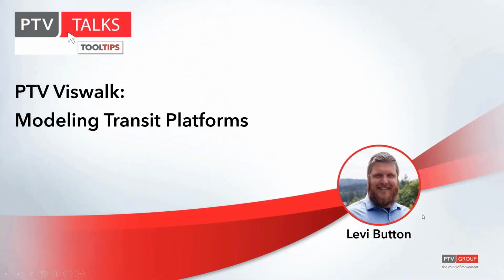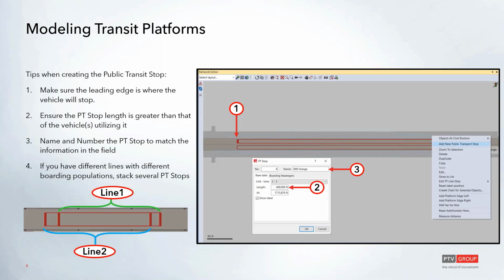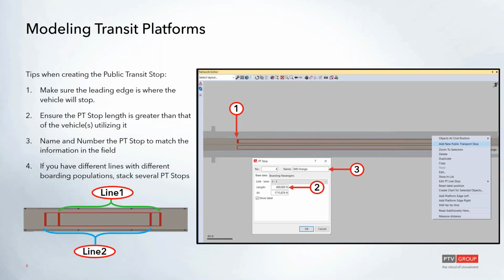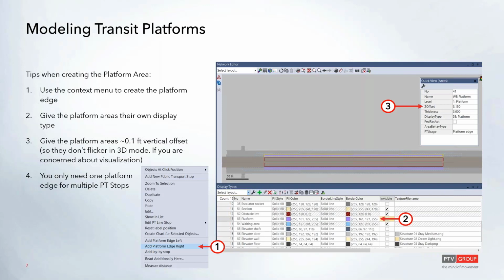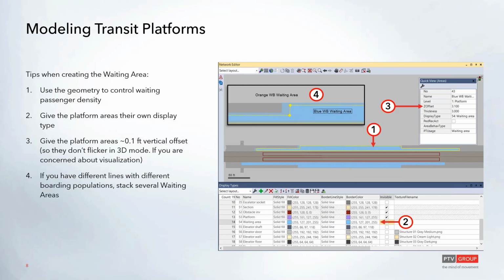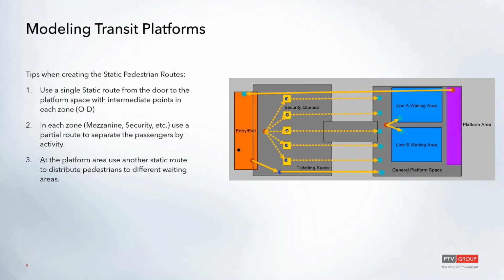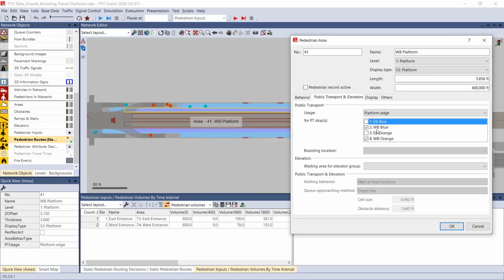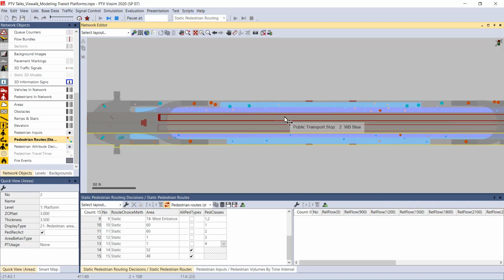PTV Talks: ToolTips- Creating Transit Platforms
This ToolTips video gives an overview of examples of Creating Transit Platforms in PTV Viswalk.